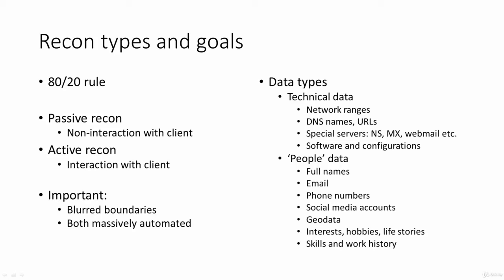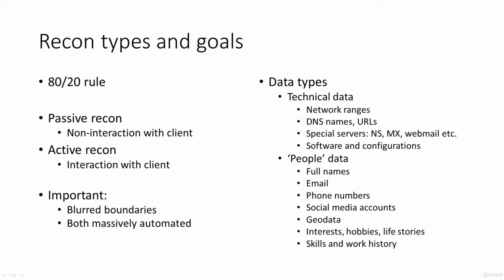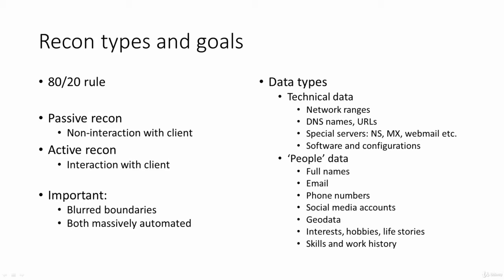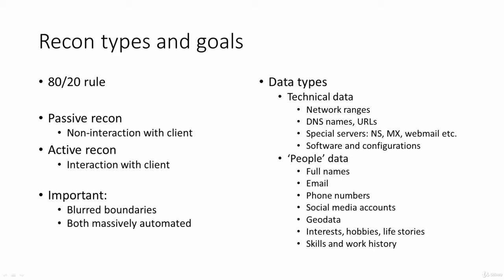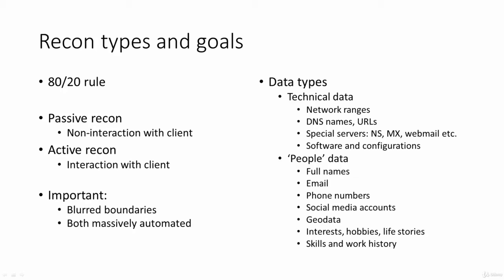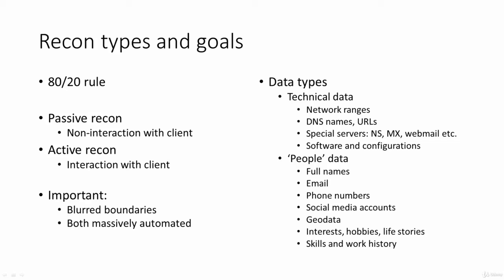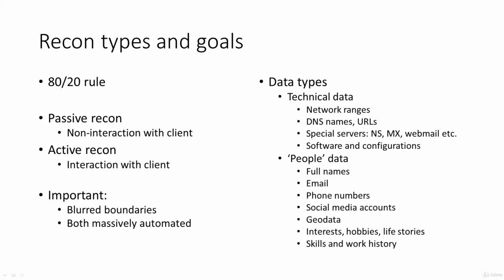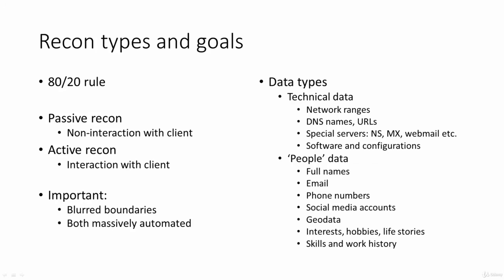8. Recon types and goals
Ethical hacking and ethical hacker are terms used to describe hacking performed by a company or individual to help identify potential threats on a computer or network. An ethical hacker attempts to bypass system security and search for any weak points that could be exploited by malicious hackers